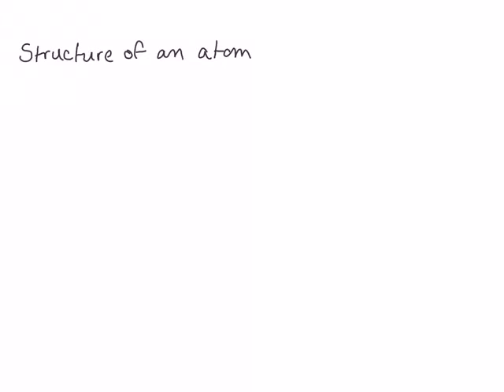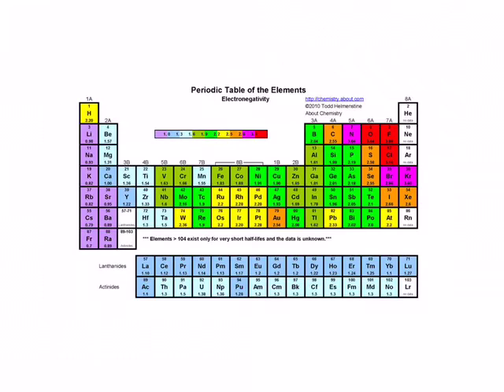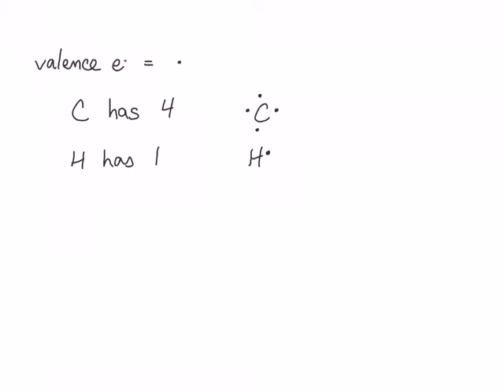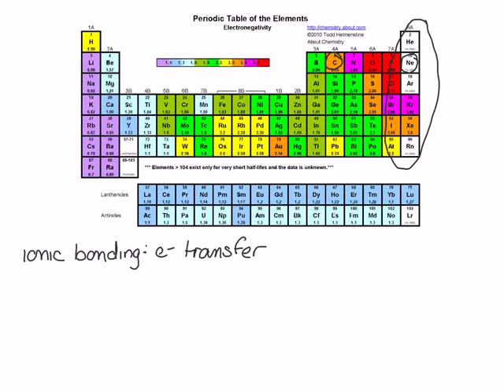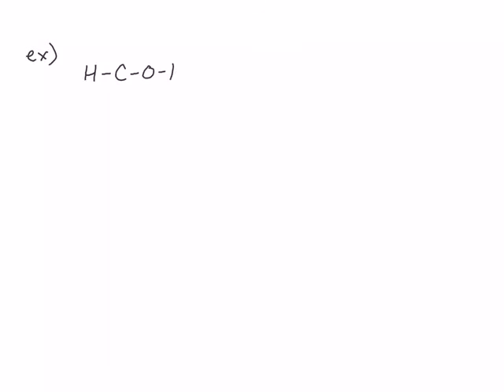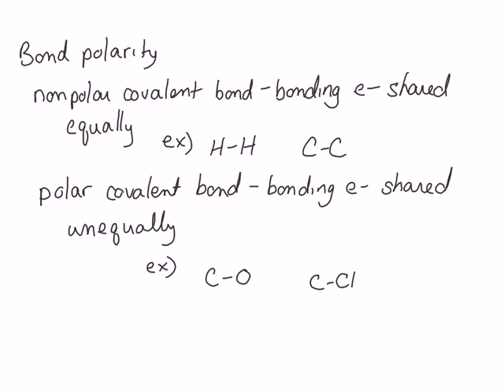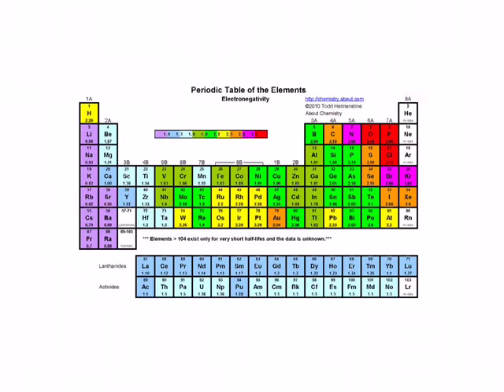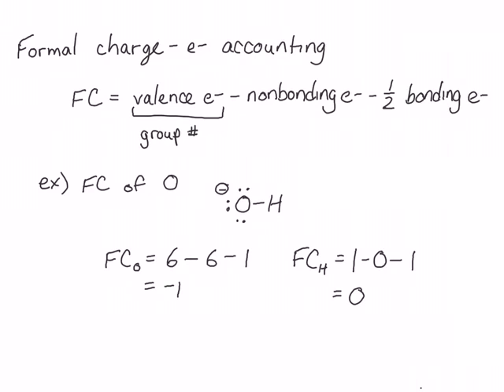Review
Review of general chemistry topics including atomic structure, bonding, Lewis structures, bond polarity, electronegativity, and formal charge.